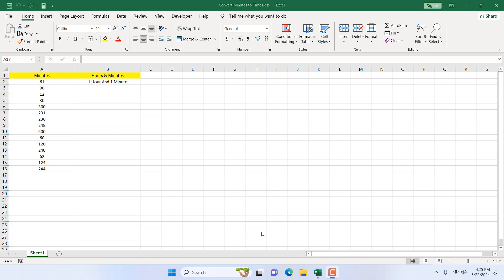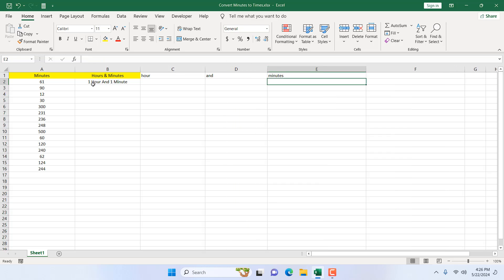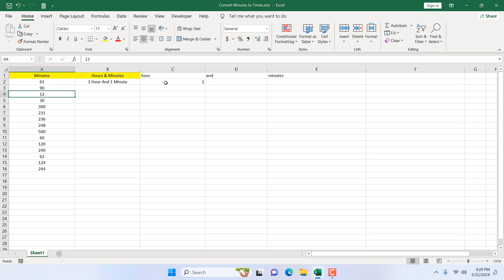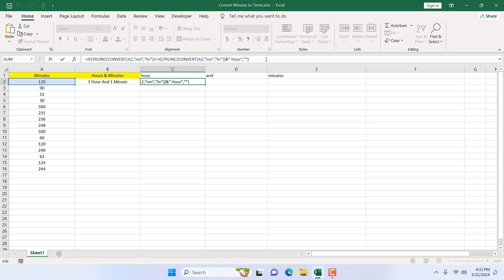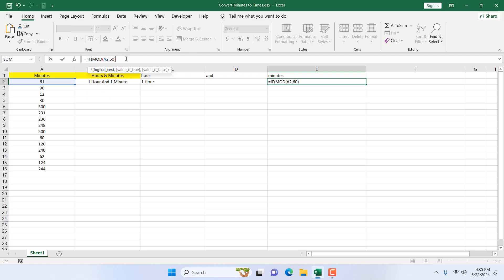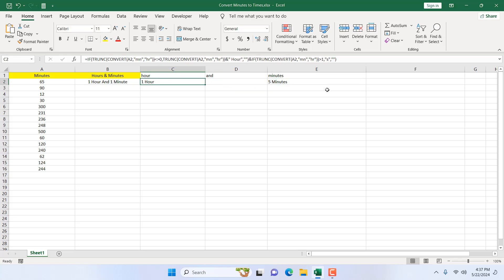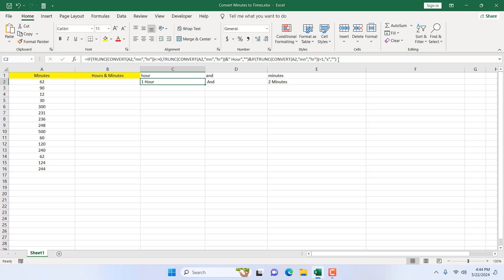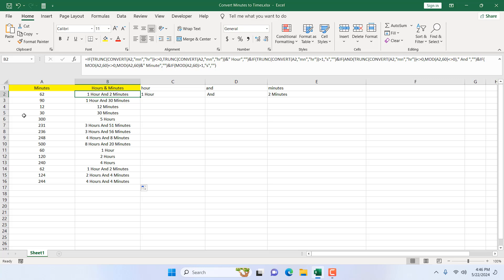How to Convert Minutes to Hours and Minutes In Excel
When working with time data in Excel, you might need to convert minutes into a more readable format of hours and minutes. Excel offers several ways to achieve this, including using functions like “CONVERT,” “TRUNC,” “MOD,” and string concatenation. One effective method involves combining these functions into a single, comprehensive formula.

*Here's a detailed explanation of how to use this formula:*

*Example Usage*
Let's say you have the following minutes in cell A3:
- A3: 130
Using the formula, you will get the following result:
- *130 minutes* will be converted to *"2 Hours And 10 Minutes"*.

*Steps to Implement in Excel*
1. *Enter the Minutes:*
   - Place the number of minutes you want to convert in cell A3.
2. *Apply the Formula:*
   - In another cell, copy and paste the formula provided above.
3. *View the Result:*
   - The cell where you wrote the formula will now display the converted time in a readable format of hours and minutes.
This method provides a clear and understandable way to convert minutes into hours and minutes, ensuring your data is presented in a user-friendly manner. The combination of Excel functions like “CONVERT”, “TRUNC”, “MOD”, and “IF” statements allow for a flexible and powerful solution to time conversion needs.